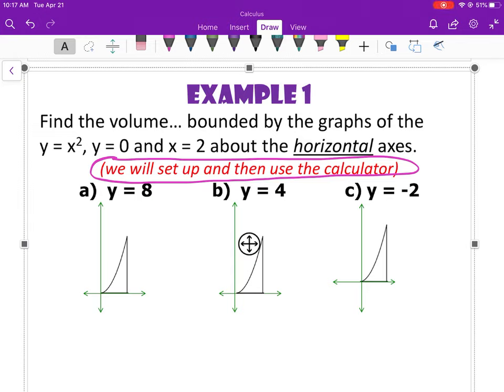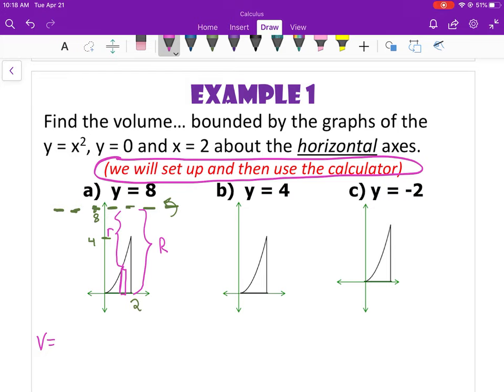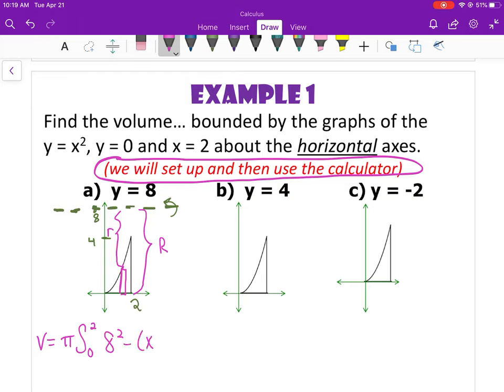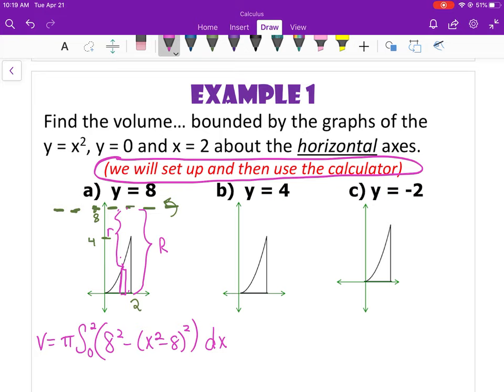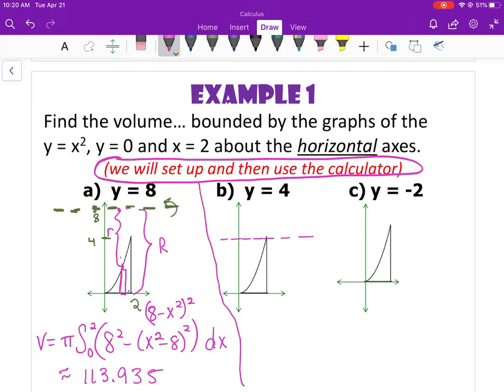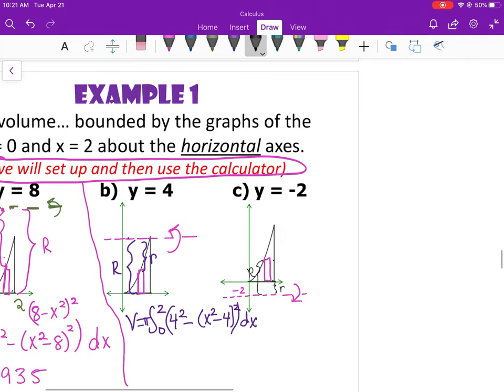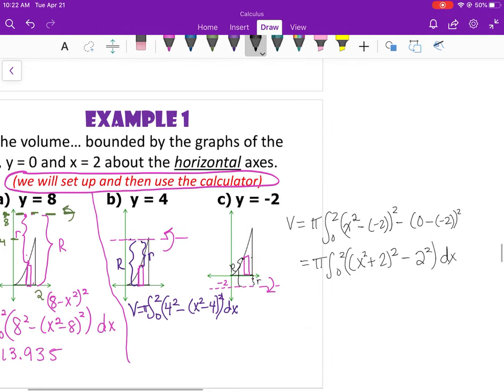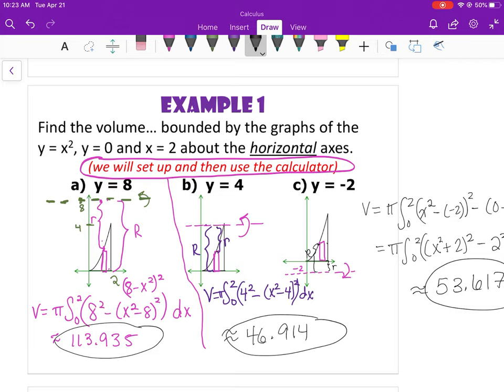Calculus Lesson 7.2 Part 3 (Cont)